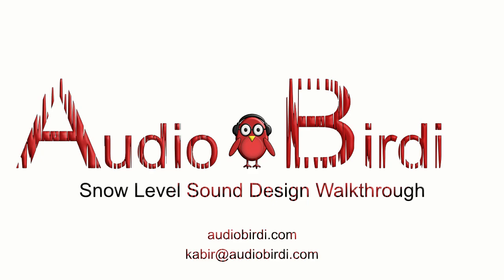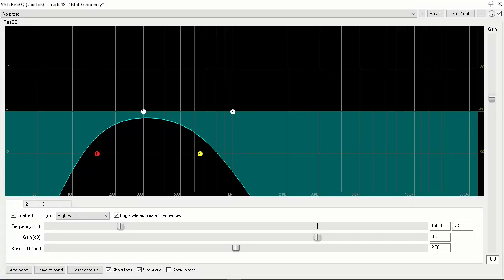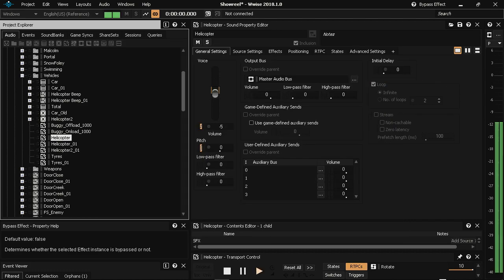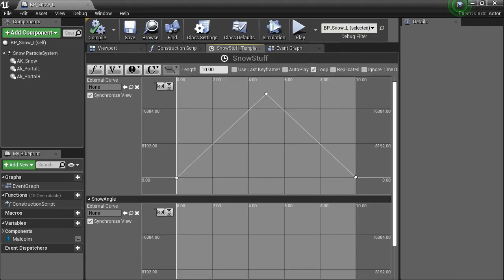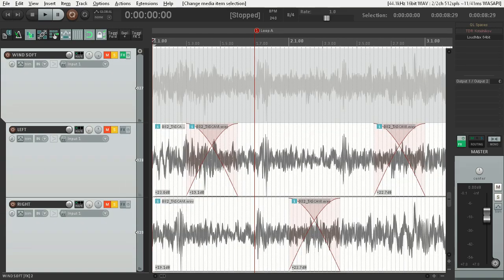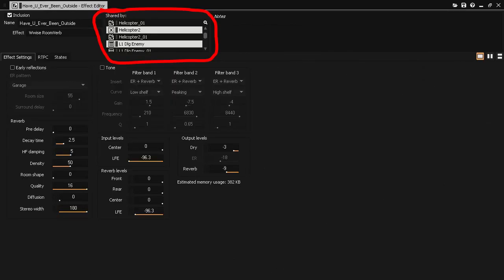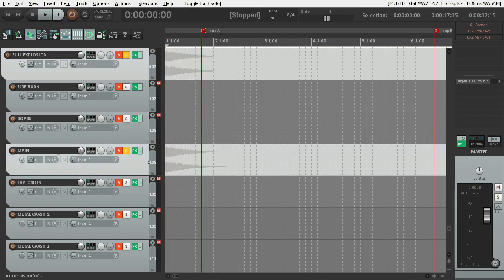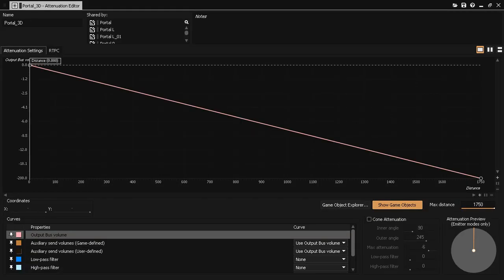Snow Level Sound Design Walkthrough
A look  into the workflow I used to create, design and implement the audio assets into the snow level of my Game Audio Showreel. Using Unreal Engine 4 and Audiokinetic Wwise.